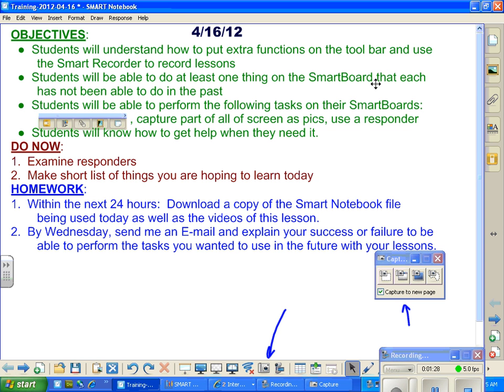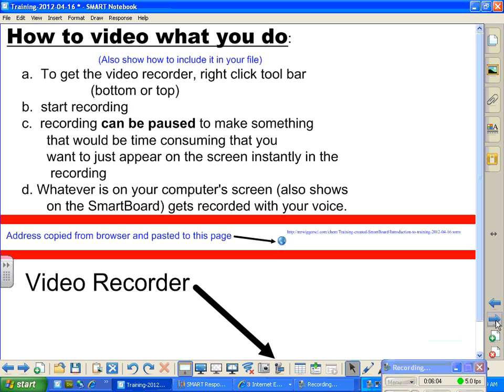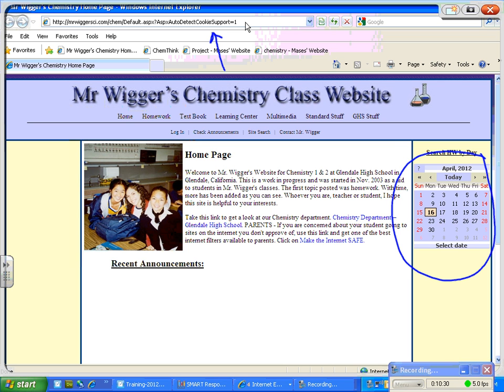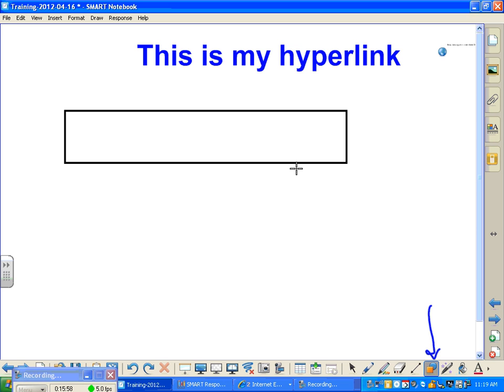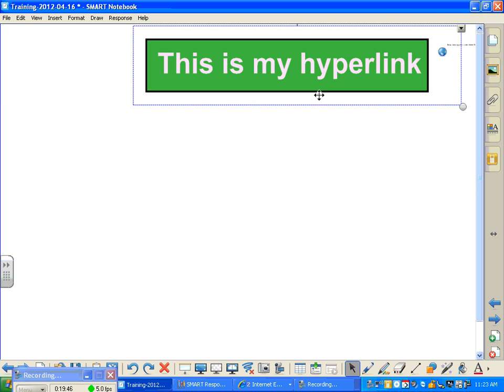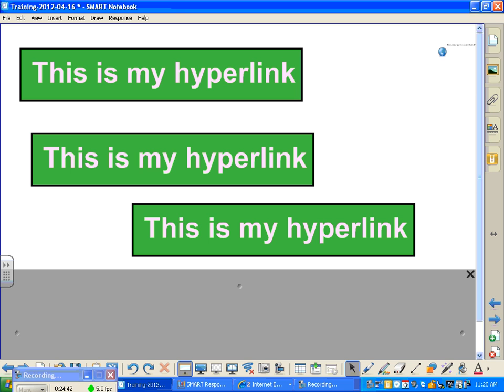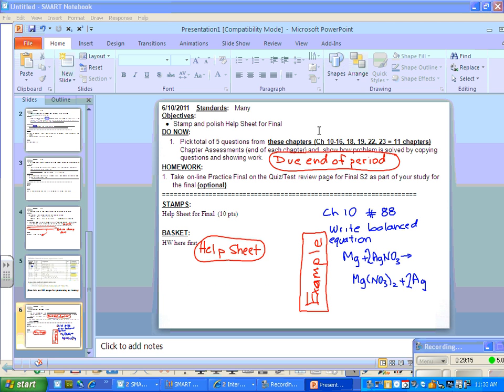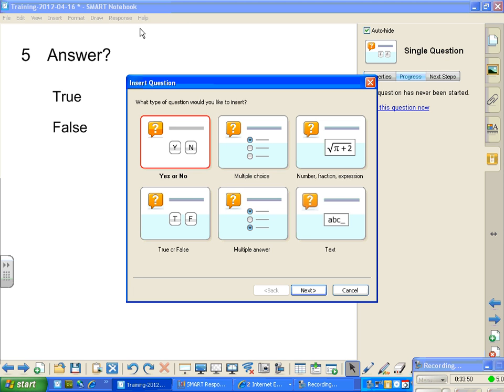SmartBoard Training part 3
This is one continuous vidfeo of the second training session.  The way these trainings worked out, each session we covered a lot of different stuff.  If you attended the first training, you should watch this one.  If you were in this session, you will want to look at parts 1 & 2 from the first session.